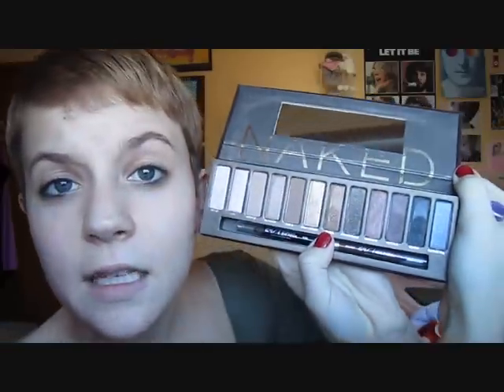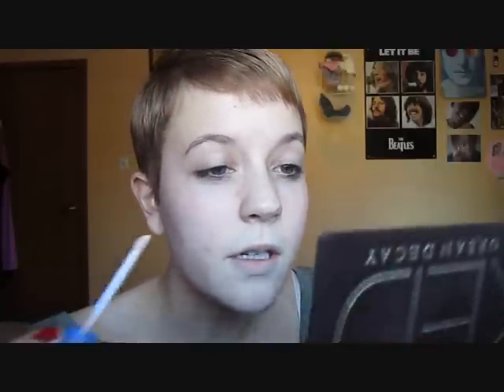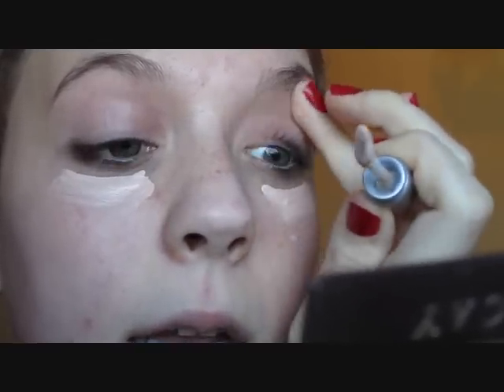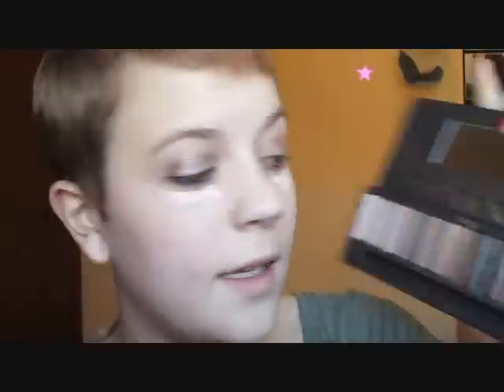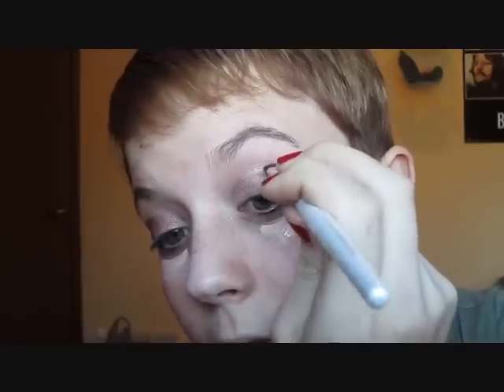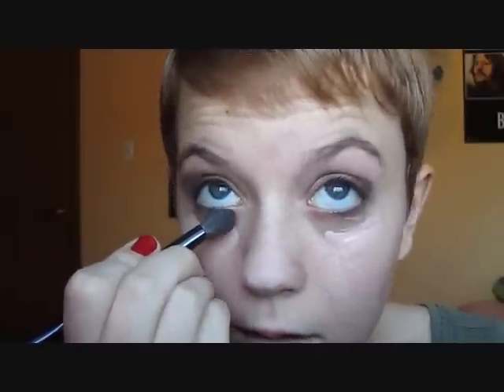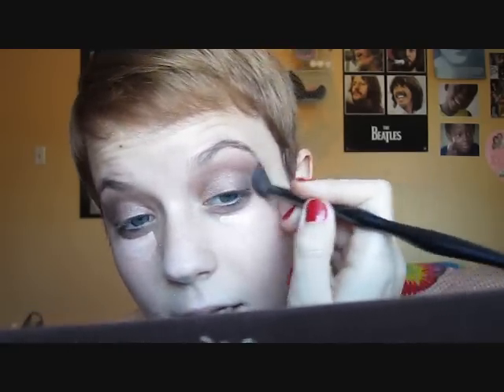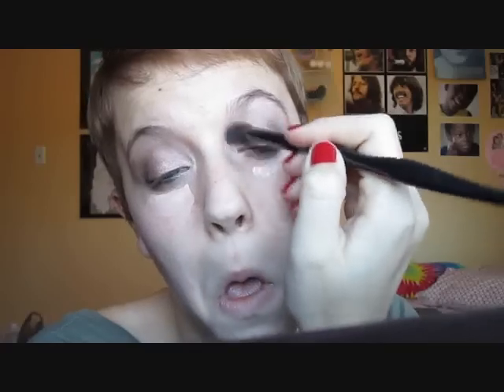Pretty Brown Look Using Urban Decay NAKED Palette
A smokey daytime look using my brand new NAKED palette from Urban Decay!
This is my first youtube makeup tutorial and there will be many more to come.

Products used:
Urban Decay Liner in Zero
BH Cosmetics 88 Palette (combination of browns for brows)
Covergirl Trublend Foundation in 420 Creamy Natural
Covergirl Cheekers Blush
L'Oreal Carbon Black Voluminous Mascara
Rimmel Stay Matte Powder
Amazing Concealer in Light Golden
Covergirl Fresh Complexion Concealer in Creamy Natural
Estee Lauder Lipgloss in 108 Pink Glaze